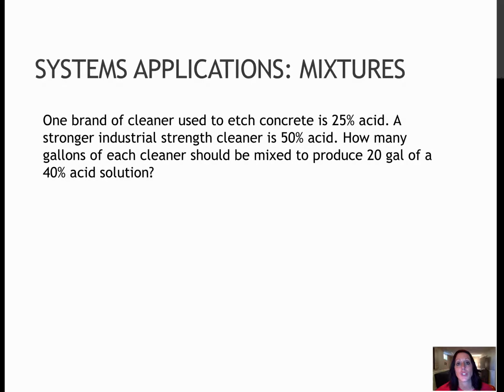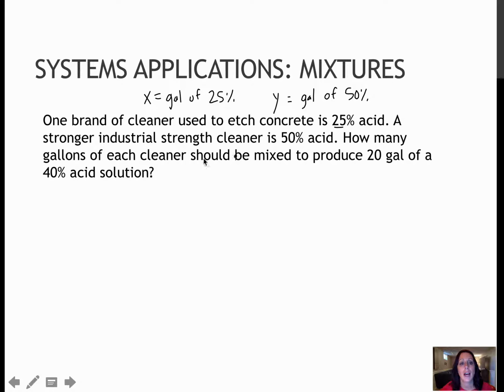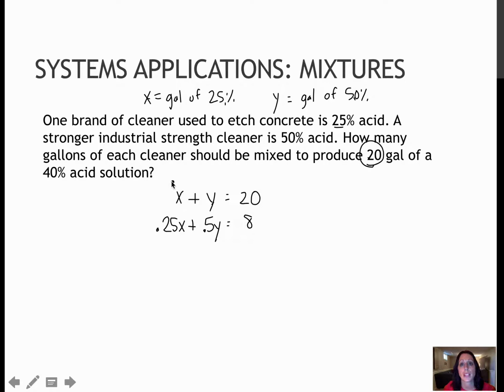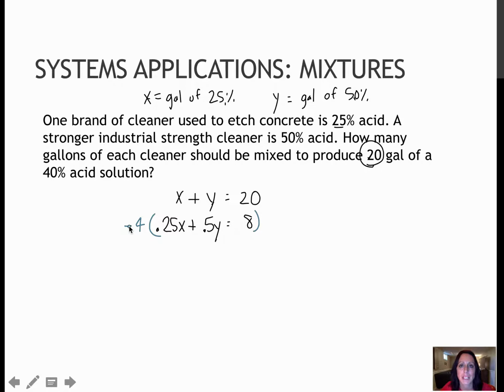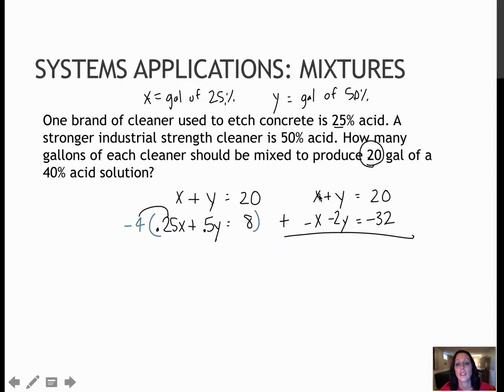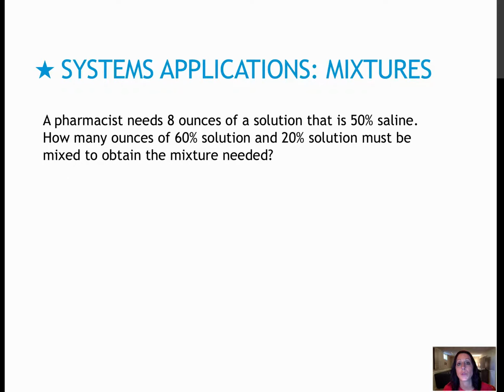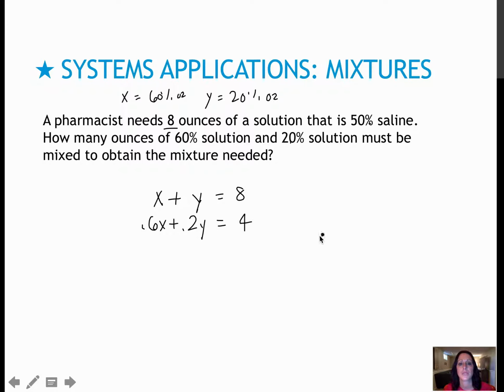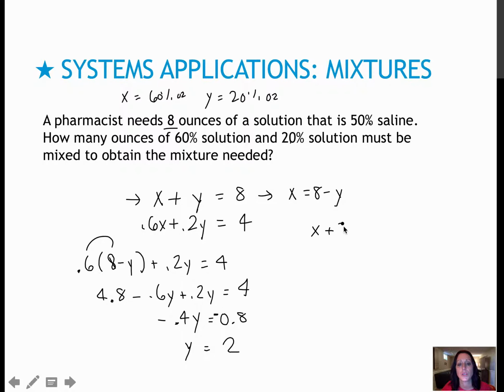110.2 Use Systems of Linear Equations in Applications - Mixtures (5.1)